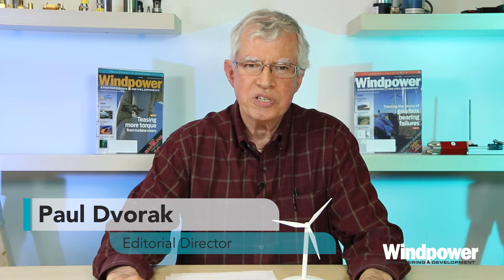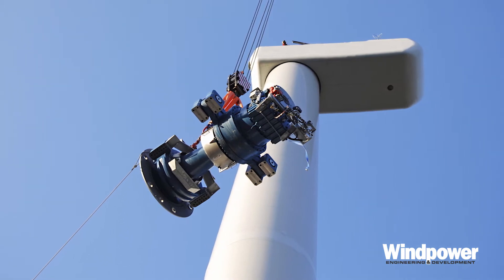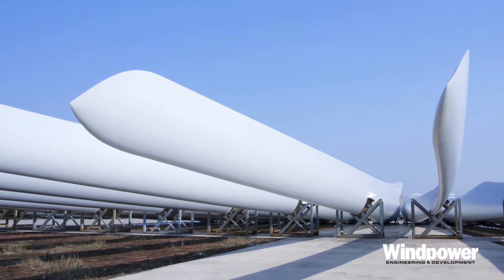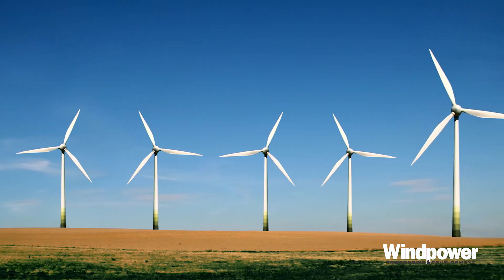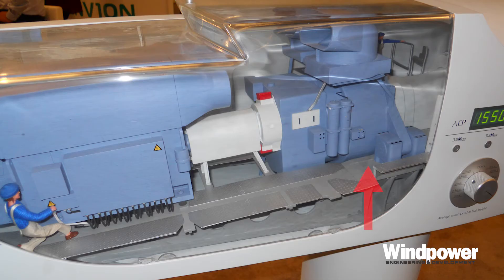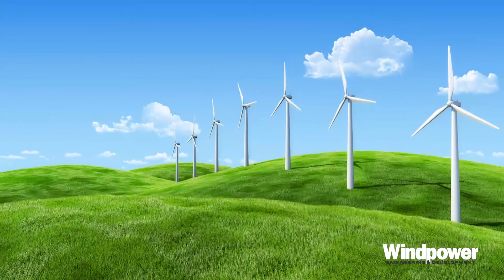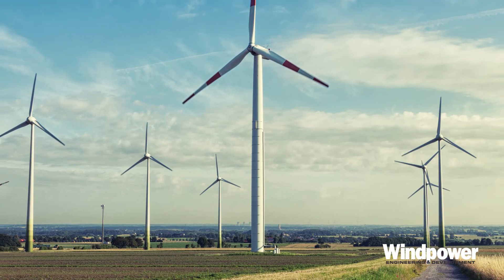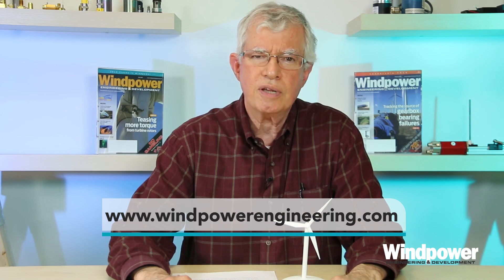How Conventional Wind Turbines Work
This introductory video discusses the design and component layout in a conventional wind turbine. The presenter takes viewers on a virtual tour of a wind turbine nacelle and discusses the function of several large components, such as the gearbox and generator.